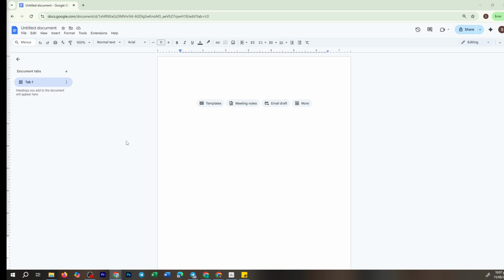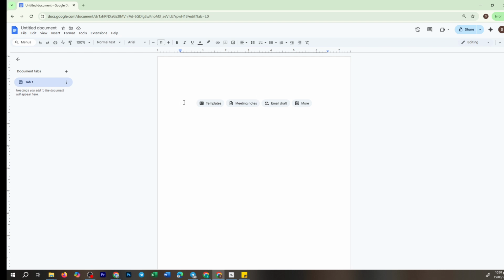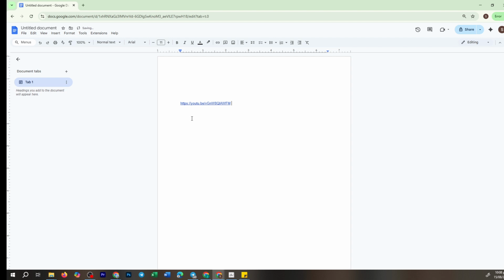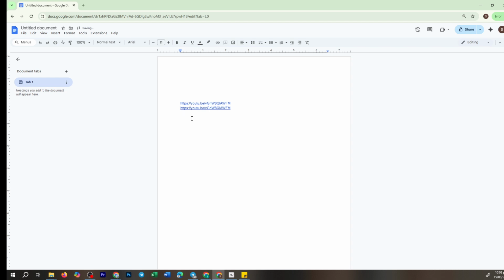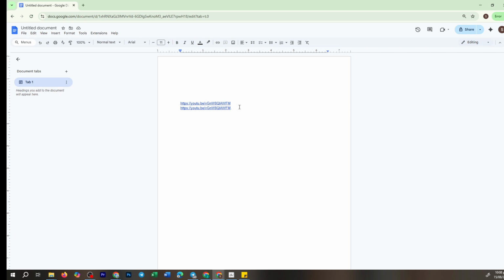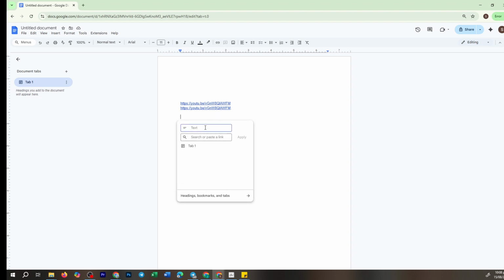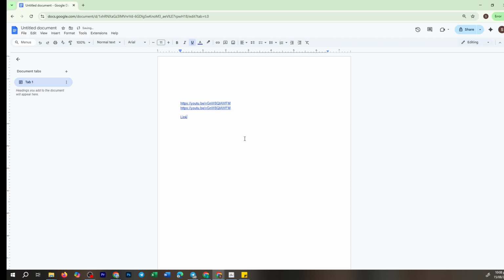How To Add A Hyperlink In Google Docs | How To Link To A Website From Google Docs [2026 Guide]